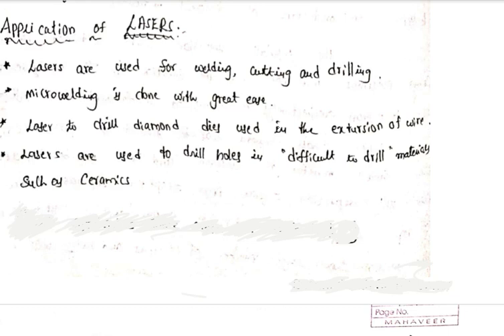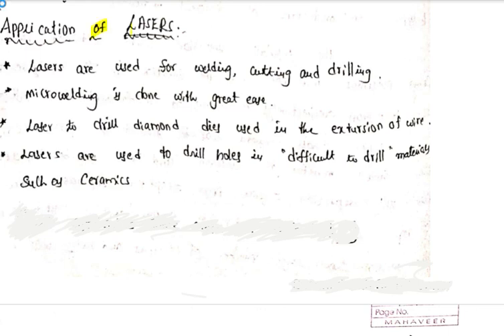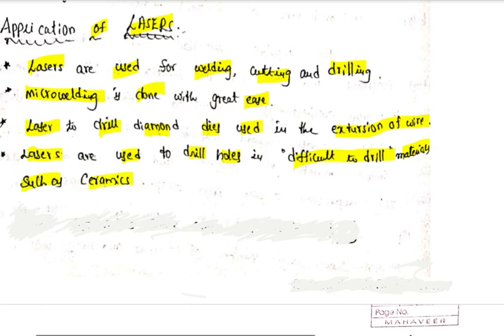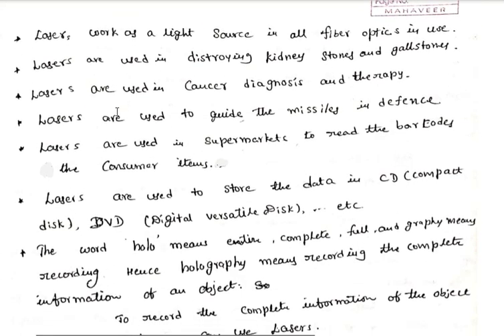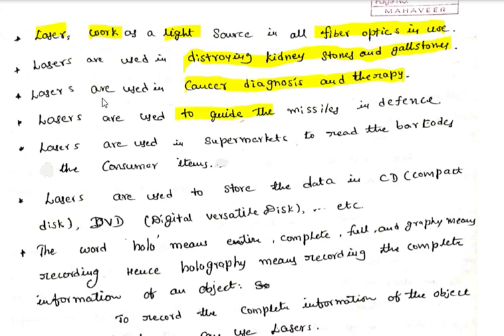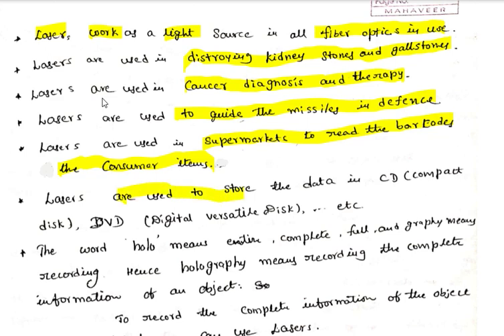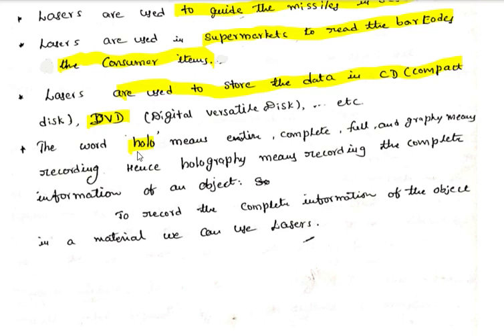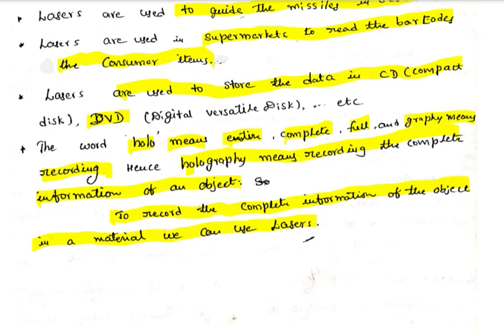APPLICATIONS OF LASERS||LASERS USE IN MEDICAL FIELD||LASERS USES IN DEFENCE||LASERS APPLICATION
APPLICATIONS OF LASERS
LASERS APPLICATIONS
LASERS USES
LASERS USES IN DEFENCE
LASERS USES IN MEDICAL FIELD